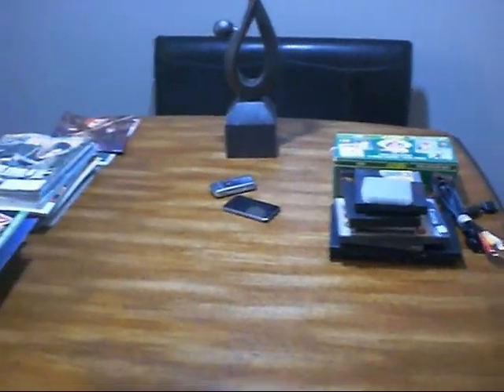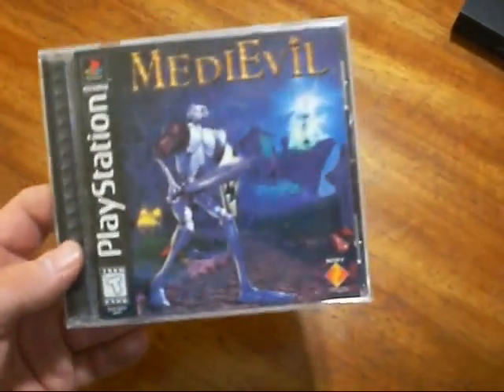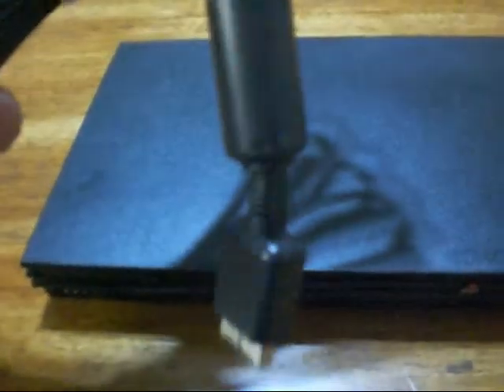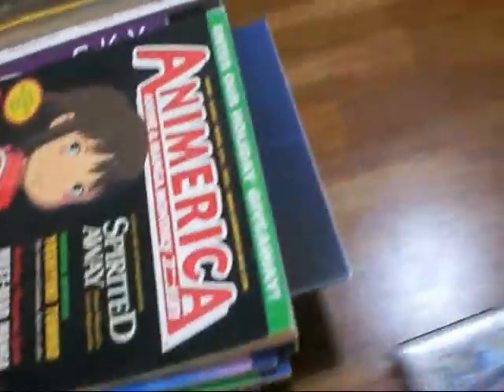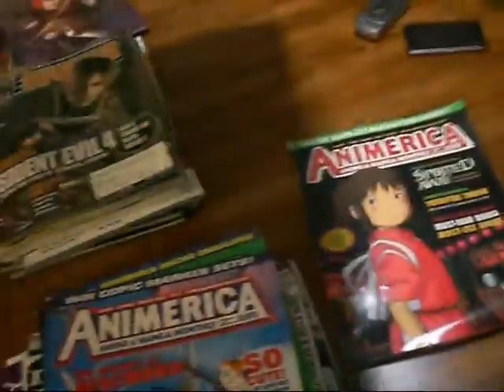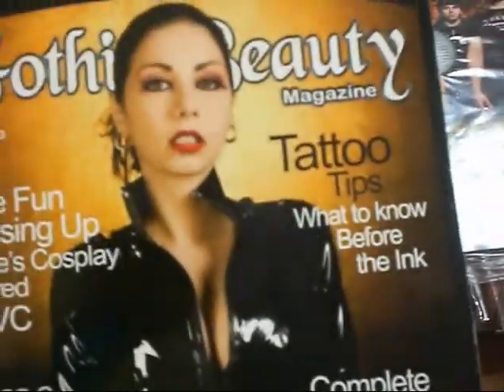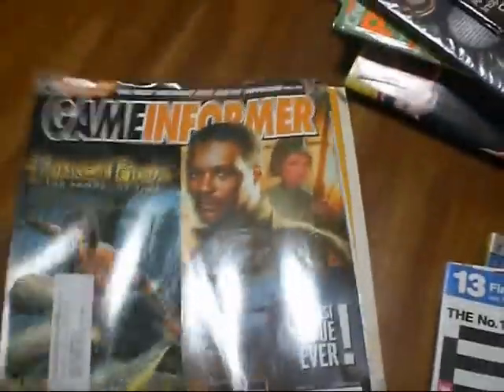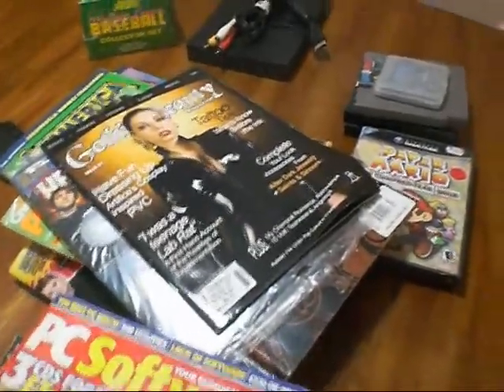Picks ups Jan 18-25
These  are my pick ups for the past week